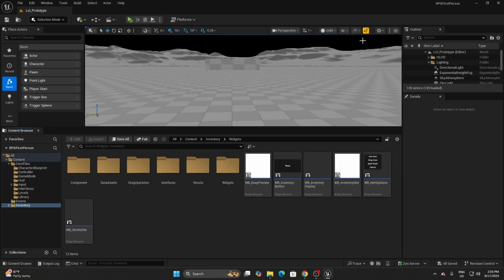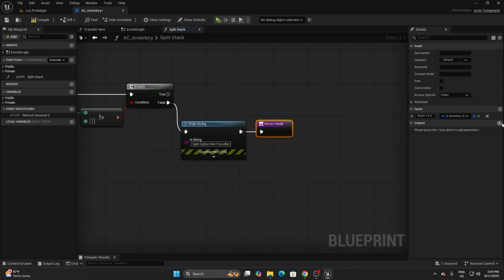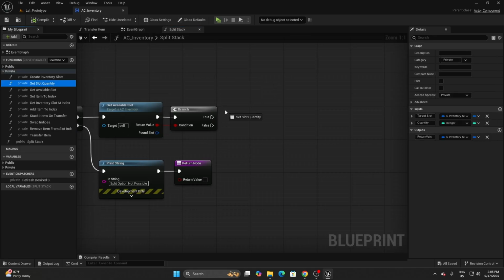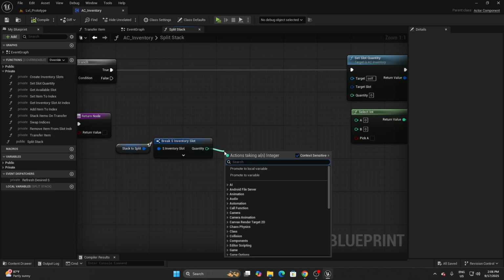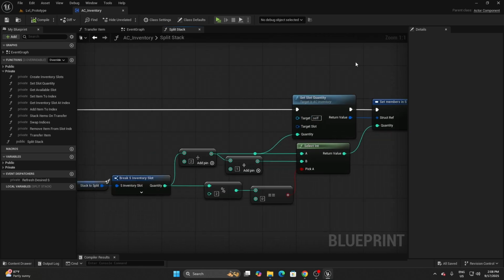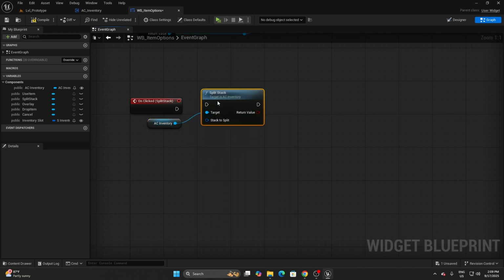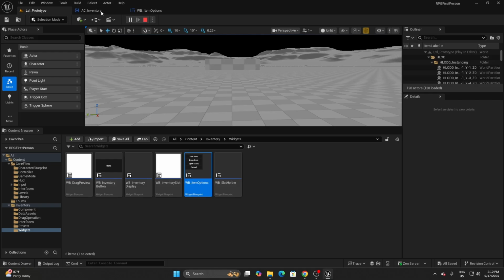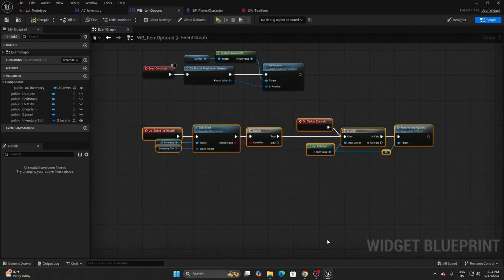First Person RPG (Unreal Engine 5.6+) Episode 20 - Split Stack